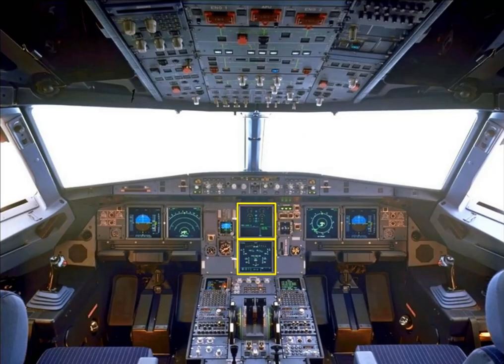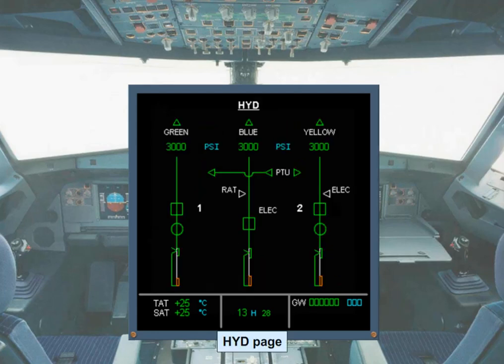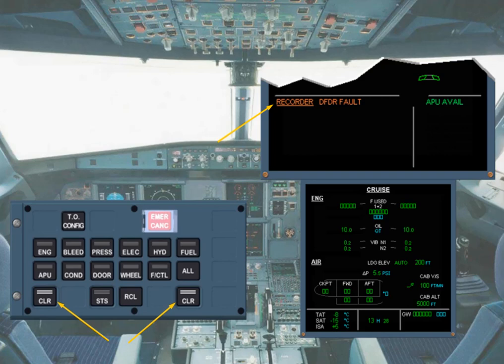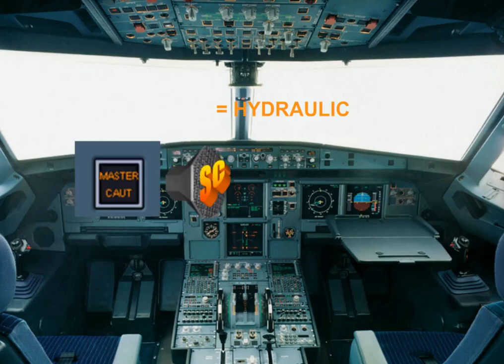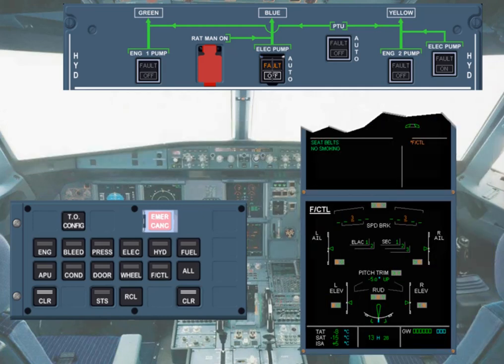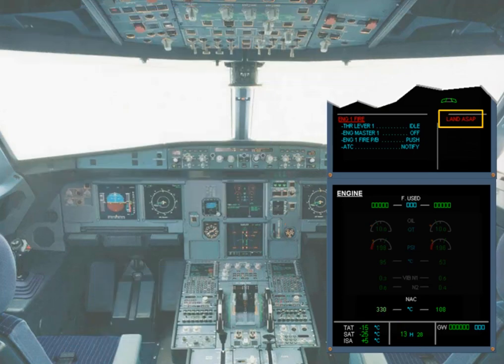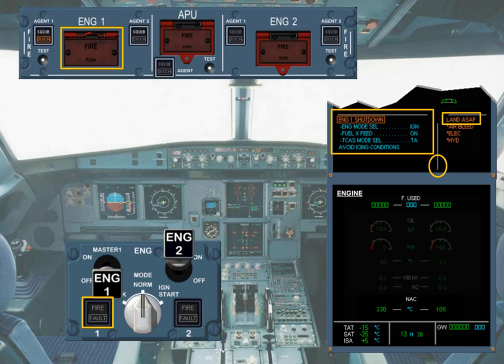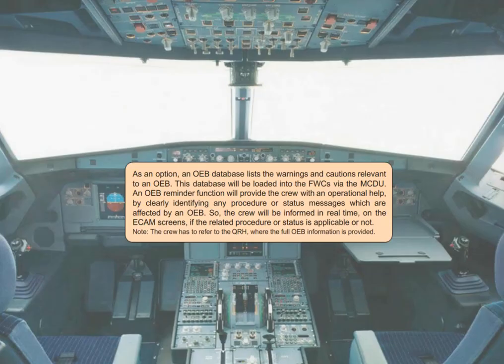Airbus A320 CBT #021 EIS - ECAM - System Presentation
#021 EIS - ECAM - System Presentation